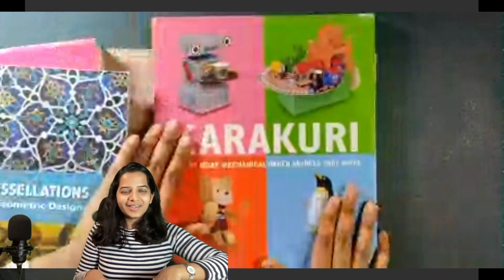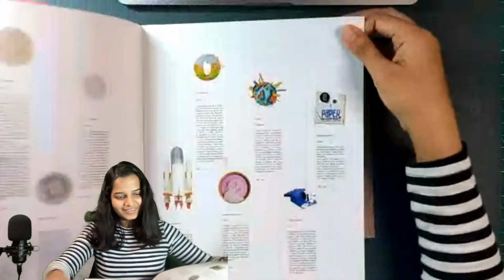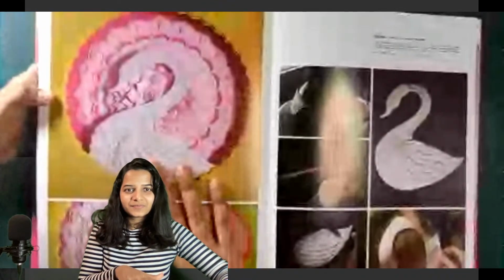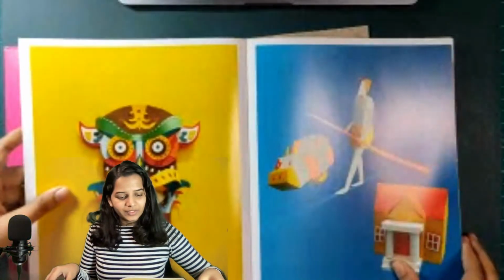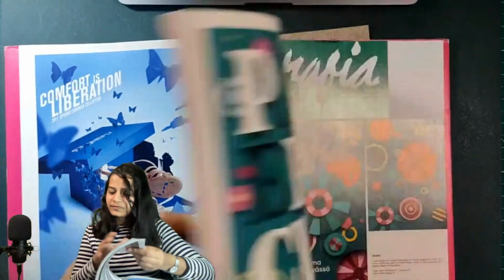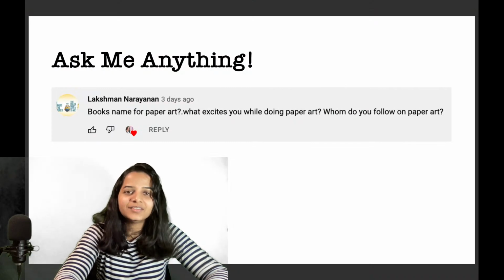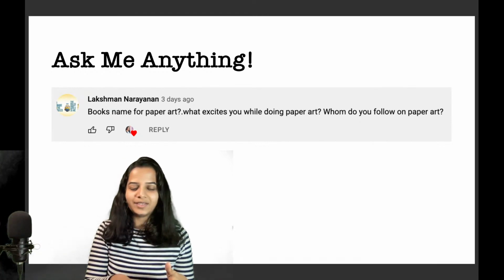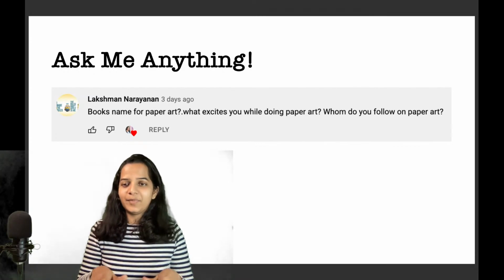Live Paper Folding & Paper Cutting Session • Ask Me In Comments • Live Paper Folding Workshop! Ep 04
Welcome to my live video, I will answer few inportant questions asked by my subscribers and demonstrating paper folding model with simple and easy techniques.